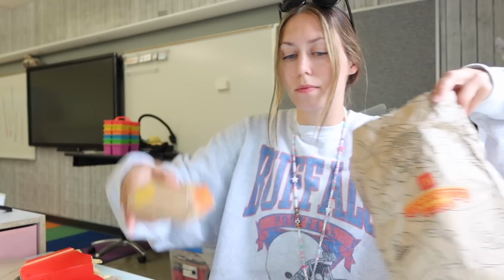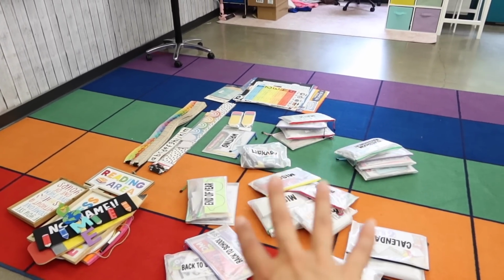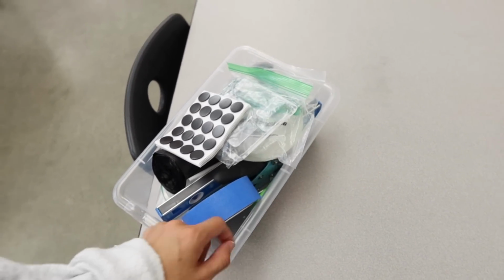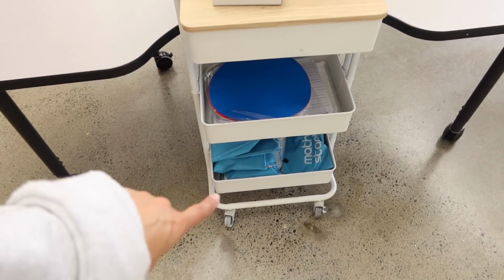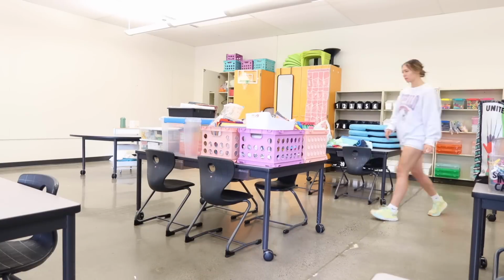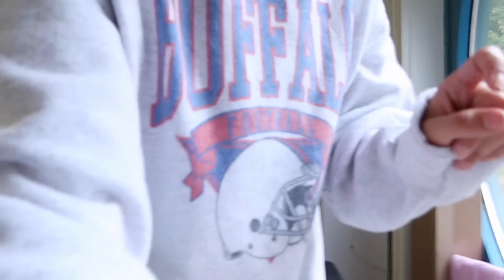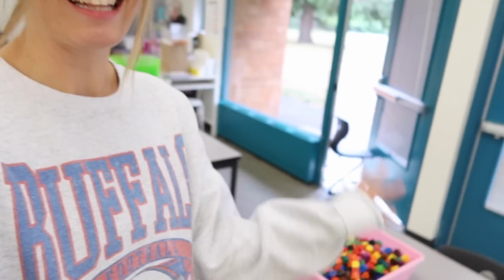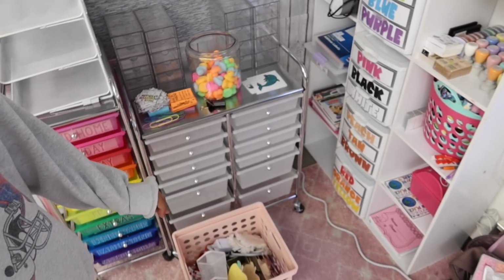CLASSROOM SETUP DAY THREE | organizing all the things & making progress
Classroom setup makes my teacher heart so happy, excited and hopeful for this new school year AND new grade level! 👀

Please note you must have a GOOGLE account to access this drive!  I will continue to add teaching resources throughout the year of things I use in my own elementary classroom!! I hope this helps you all so much and saves you some time!!

✨LINKS:
Amazon Storefront:
Amazon Classroom Wish List:

Teachers Pay Teachers: Kristen in Elementary